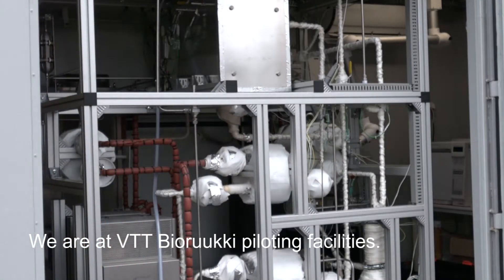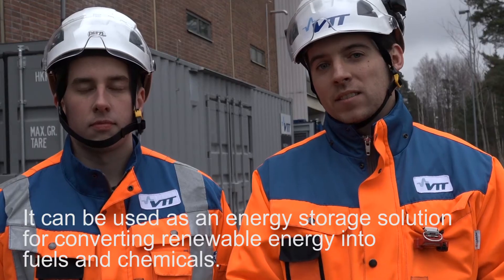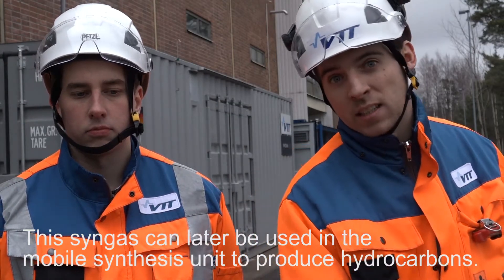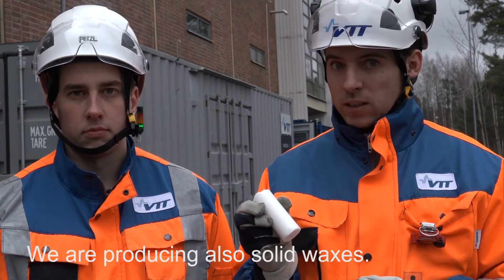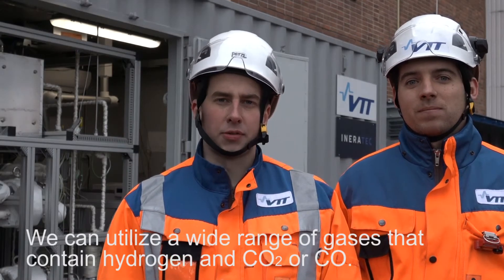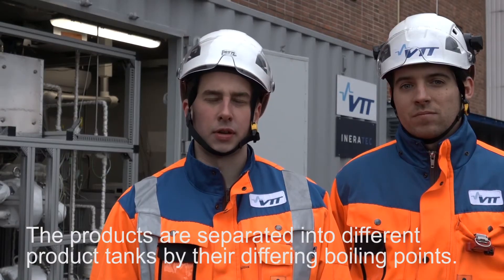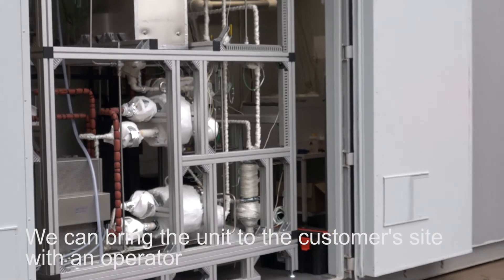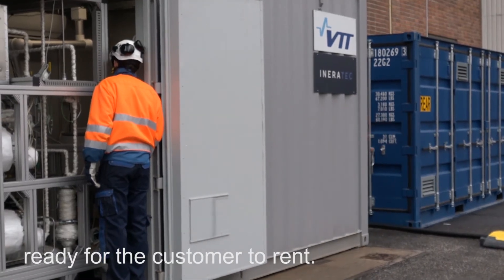Plant for converting gases into fuels and chemical products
Christian Frilund and Francisco Vidal Vázquez present VTT’s experimental plant for converting gases into fuels and chemical products. The mobile synthesis unit can be used as an energy storage solution by converting renewable energy into fuels and chemicals. It can also be used to turn waste CO2 into a resource.